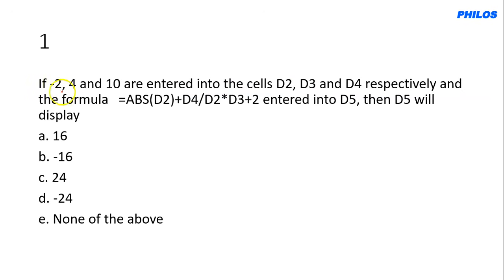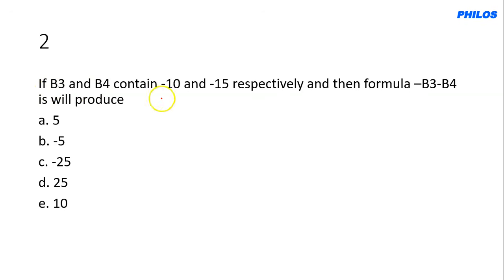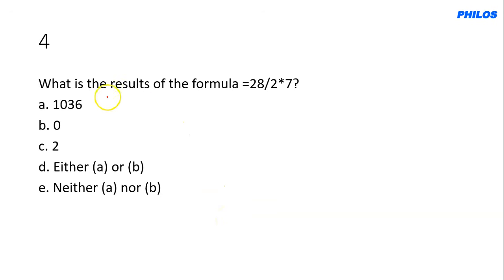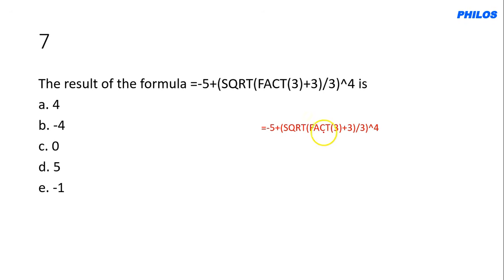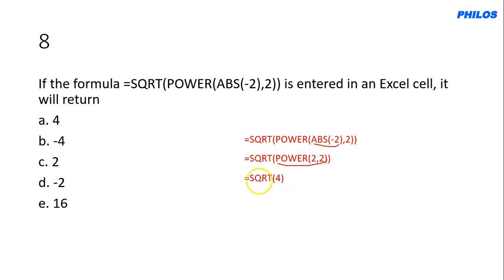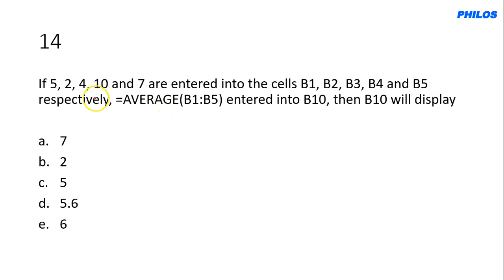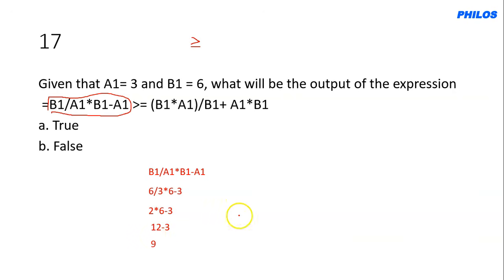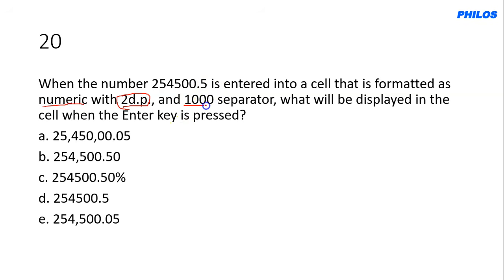Excel Practice Questions 2 (CSM-Intro to Comps)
Philos explains how to answer CSM 184 questions to some KNUST students.
Share with others. Thank you.